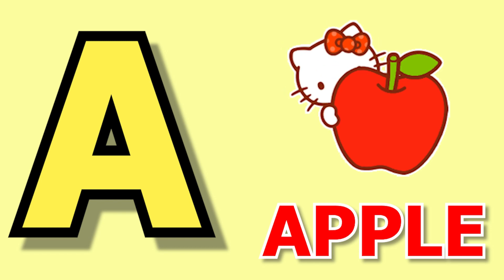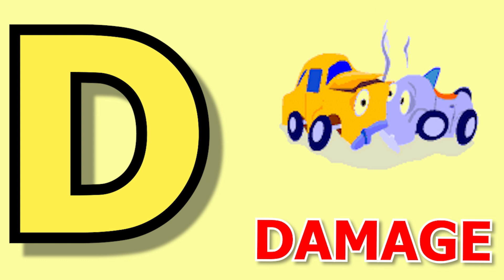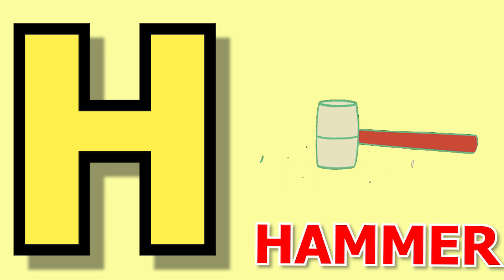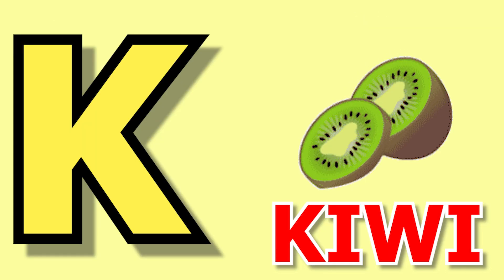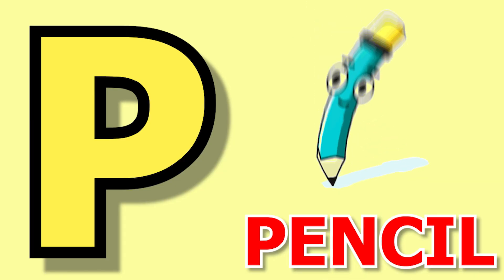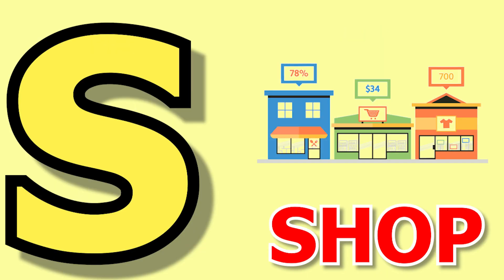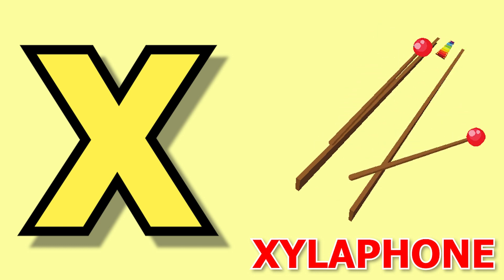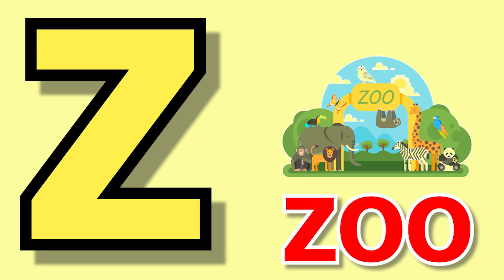A for apple,B for bear | Phonic Songs | Phonics Sound | abcd learning | Alphabet learn